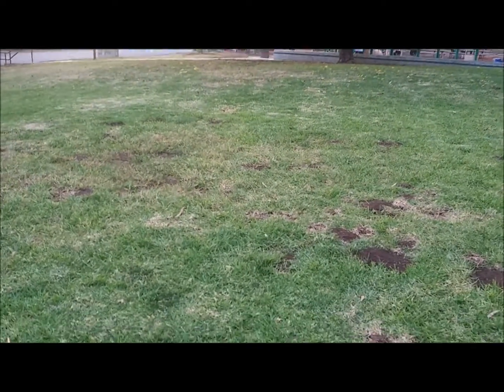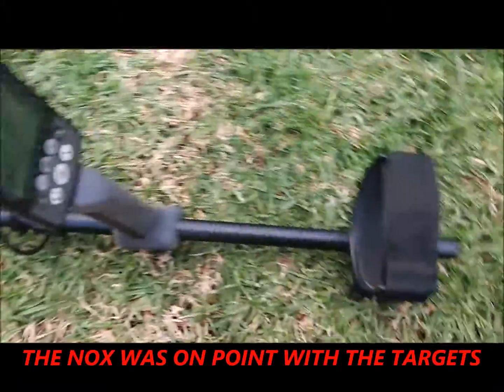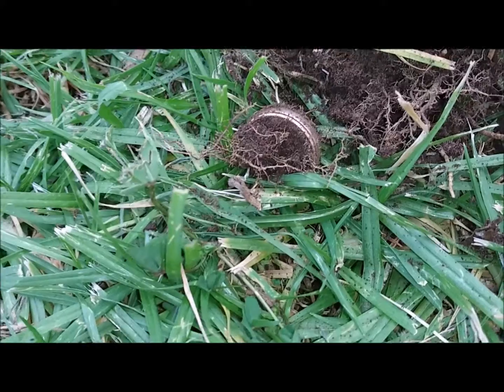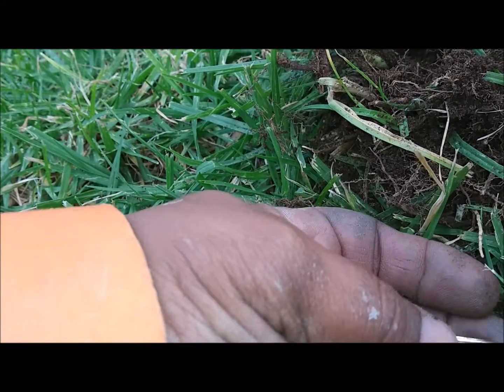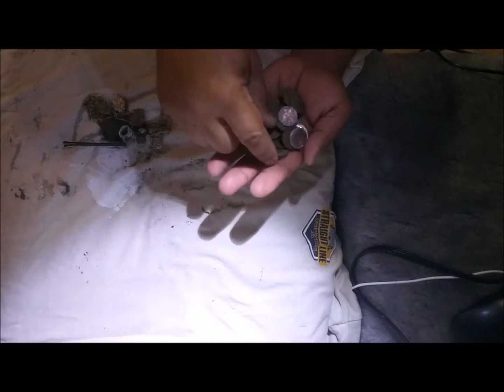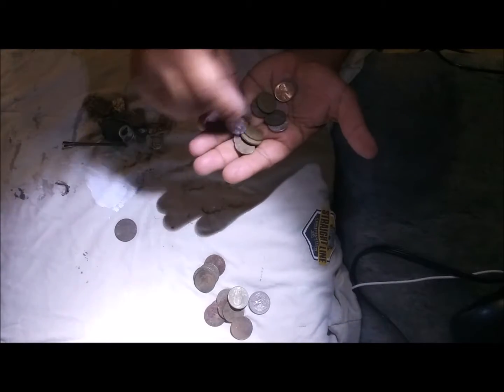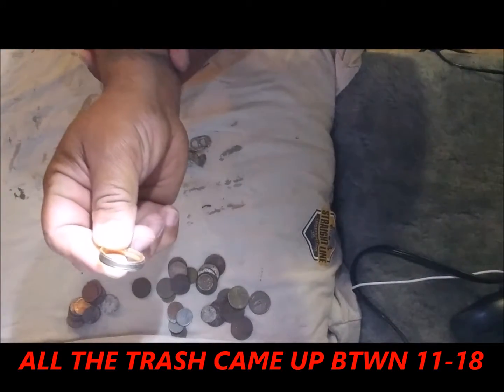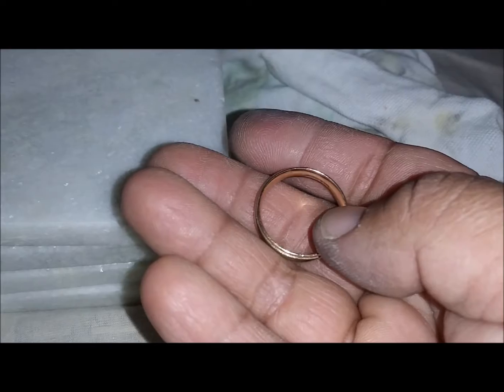(MDNSD) The NOX scores Alpine gold ..